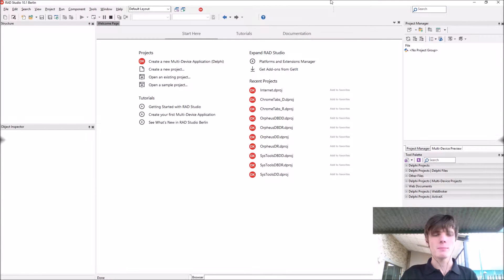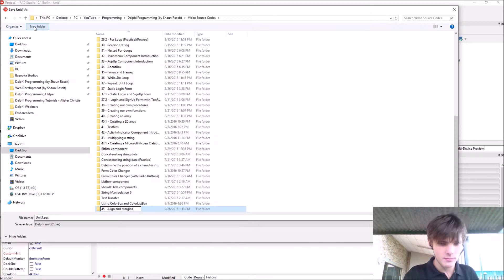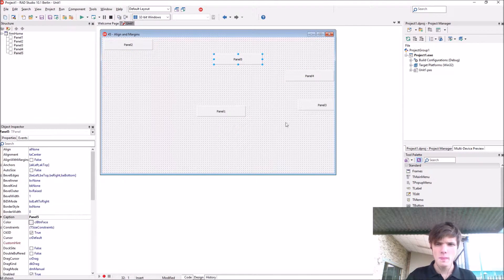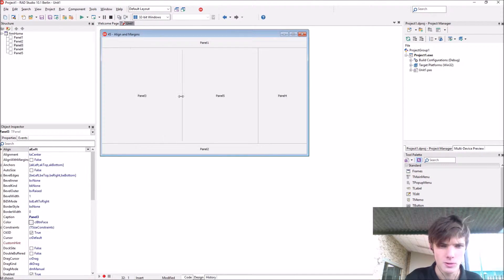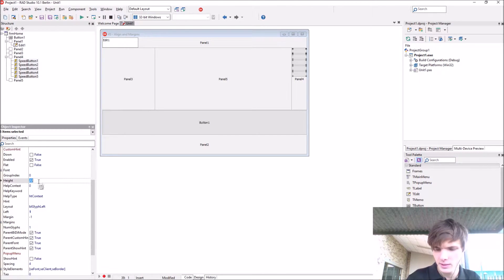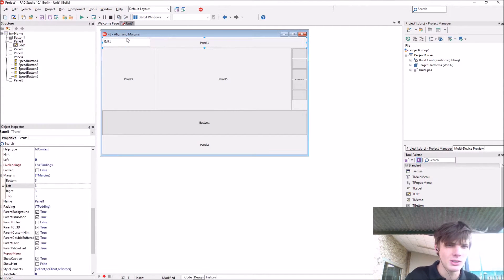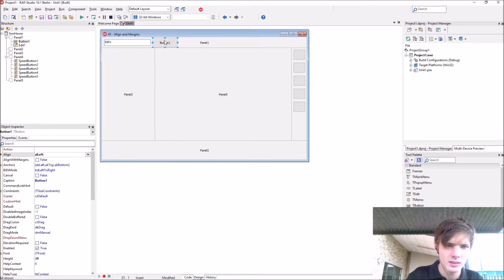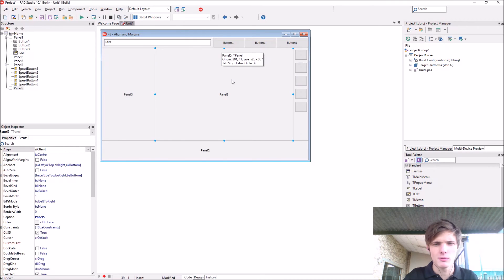Delphi Programming Series: 45 - Align and Margins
Hi. In this video we learn how to use Align and Margins in the Delphi IDE and Delphi Programming Language.